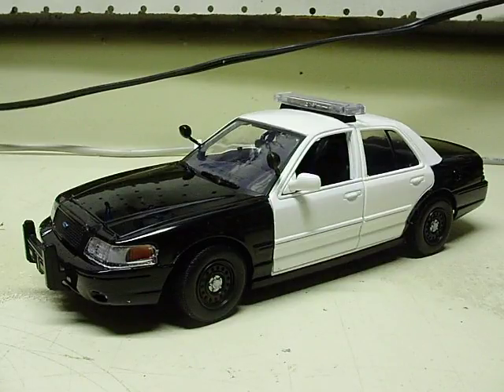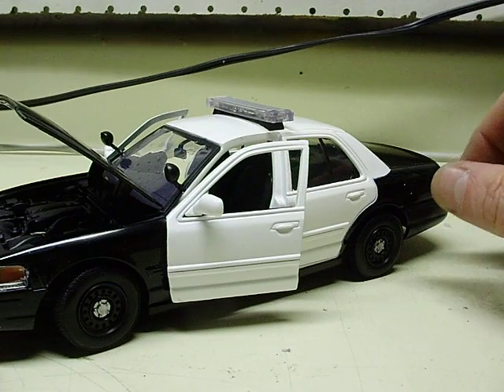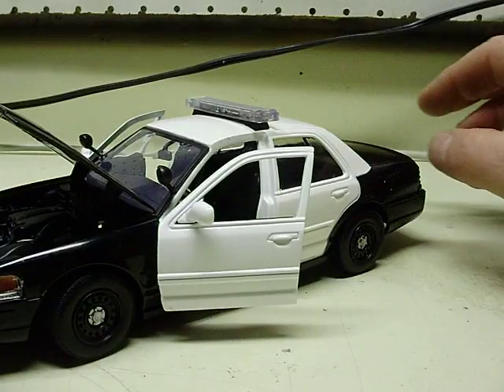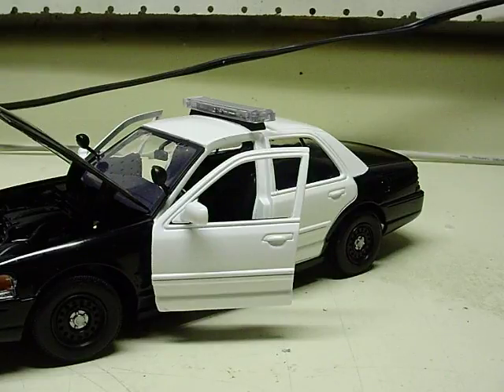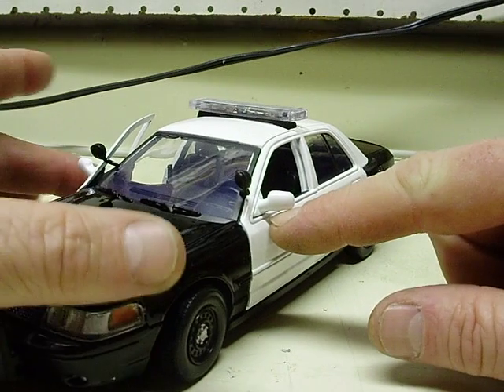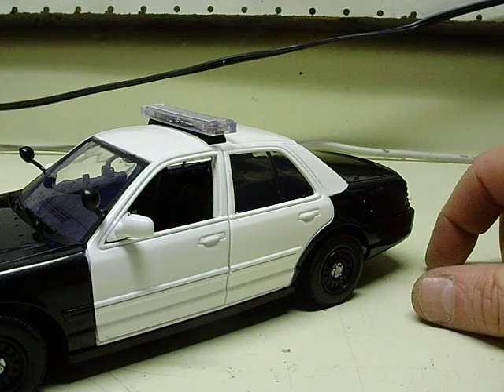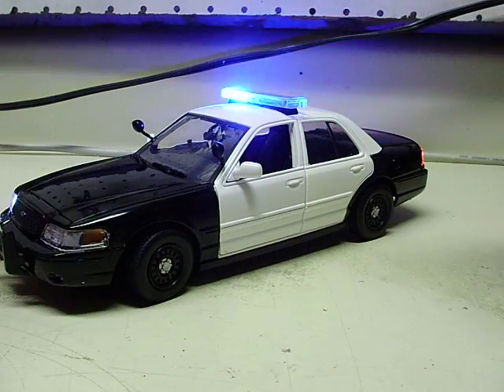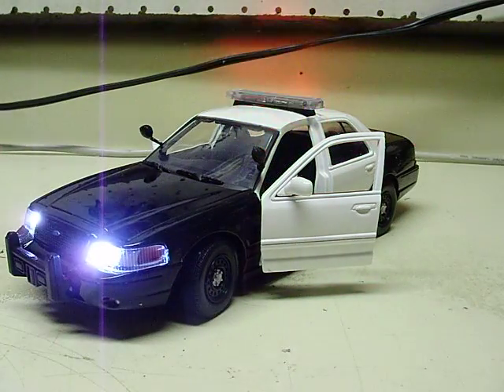Custom 24th scale Ford Crown Vic diecast w/ working lights and siren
Here is a basic build for a customer.  This is a black and white 1:24 MotorMax police Interceptor with flashing headlights and tail lights with a red and blue strobe lightbar.  Also installed a 4 tone siren kit.